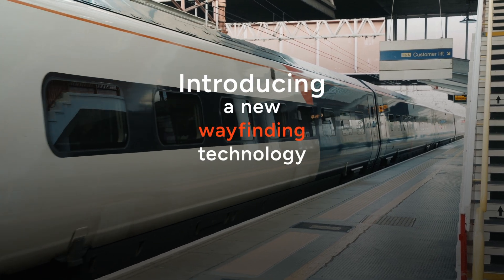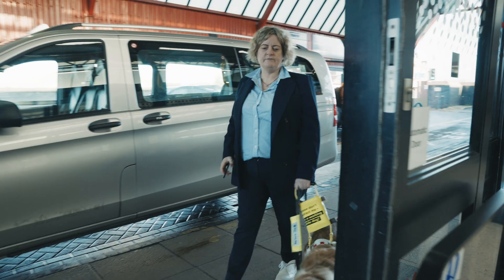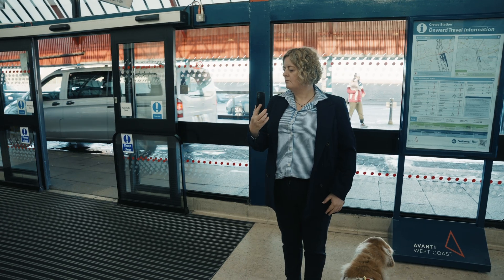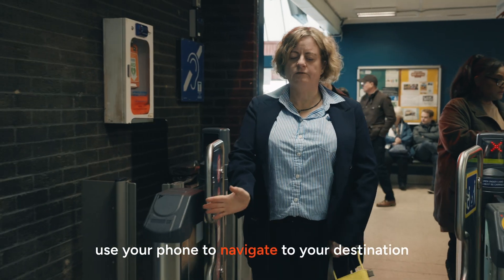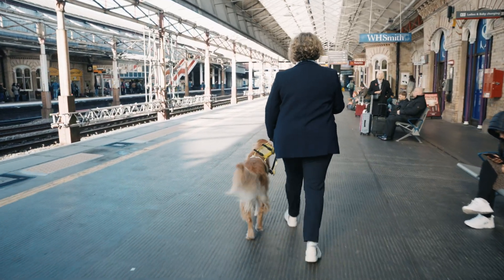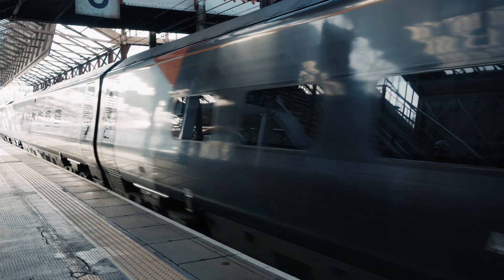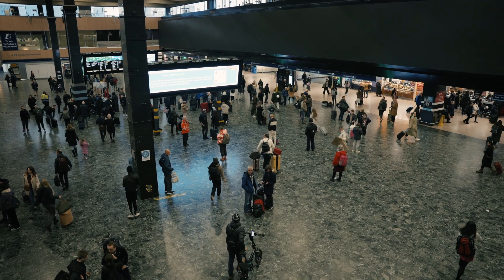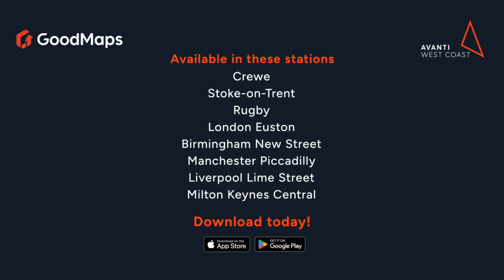Introducing a smartphone-based wayfinding tool for our stations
We’ve teamed up with software developer, GoodMaps, to introduce a new wayfinding tool to help visually impaired customers navigate stations with a smartphone-based app, GoodMaps Explore.